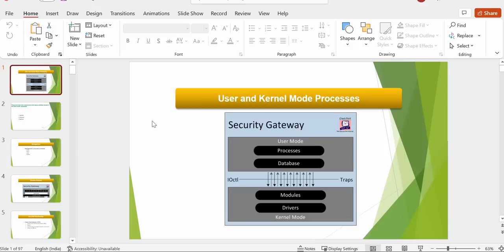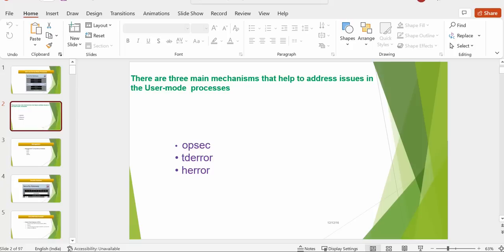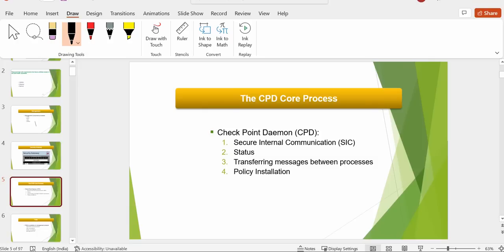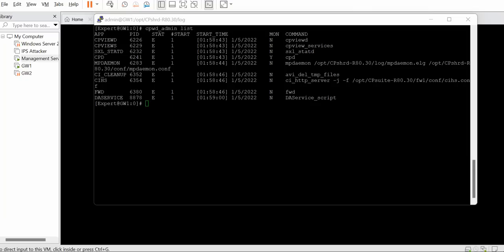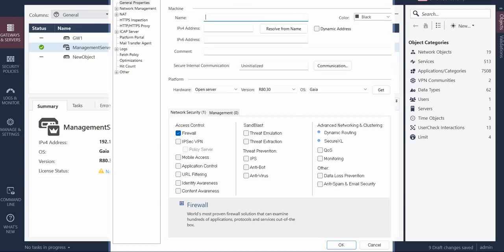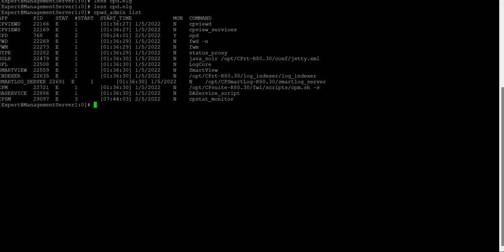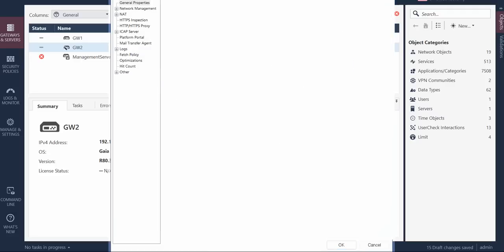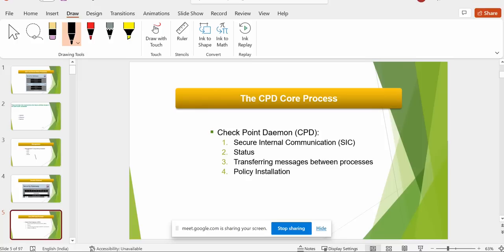Check Point Firewall : Advanced Troubleshooting Expert Day 1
Advanced Troubleshooting Expert Trainings !